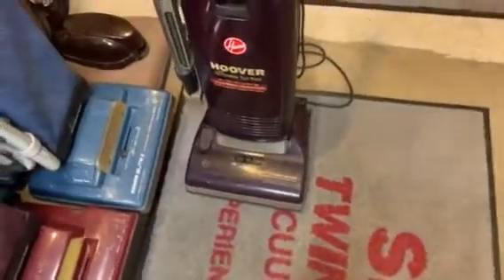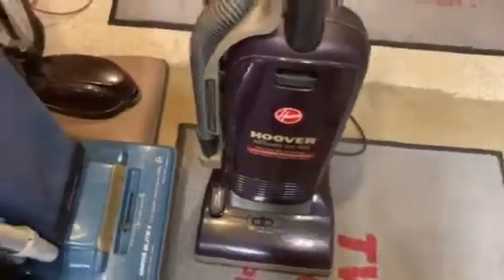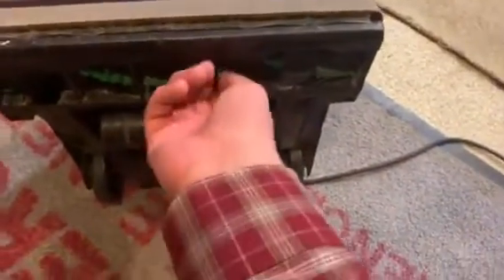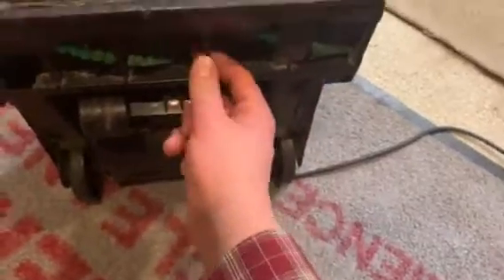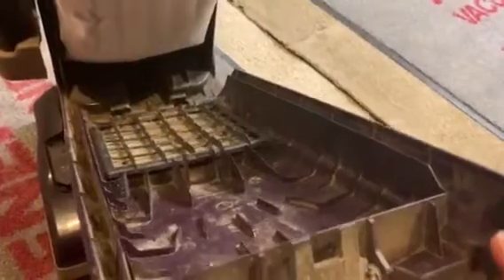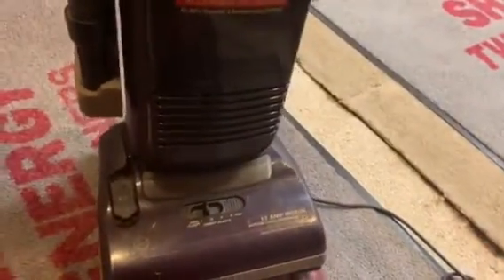Hoover caddy vac